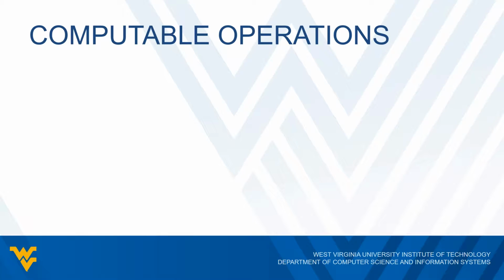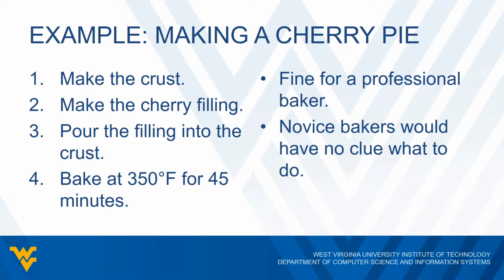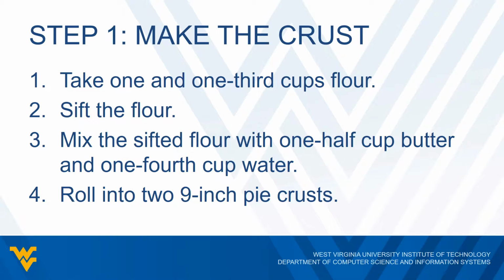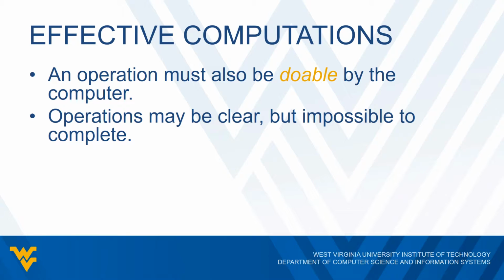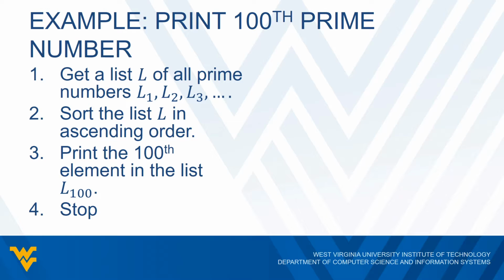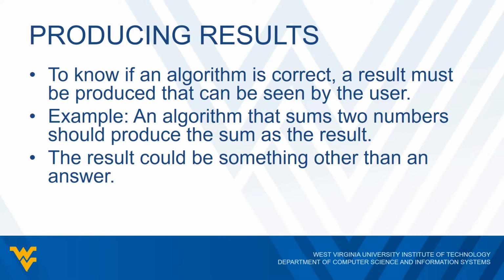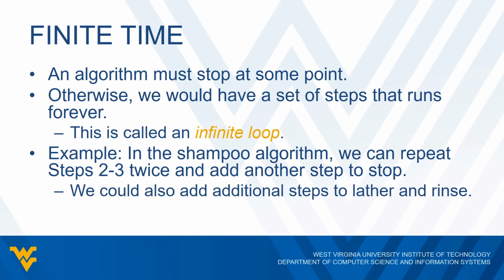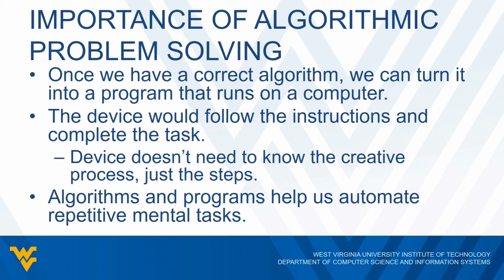ISYS 101, Lecture 2b